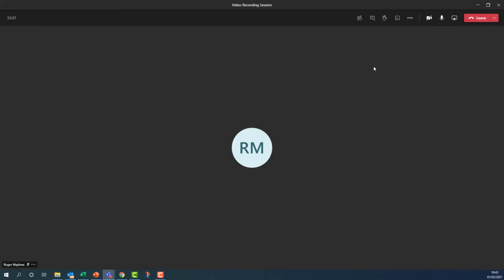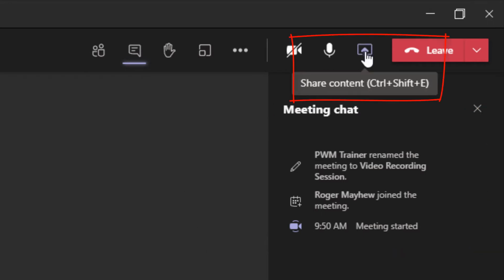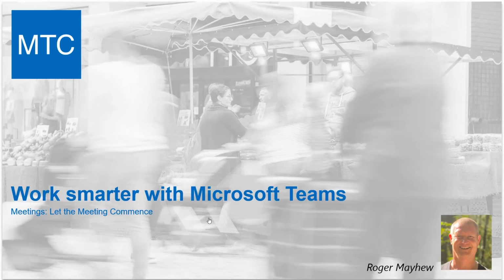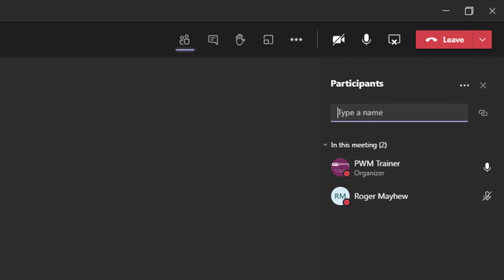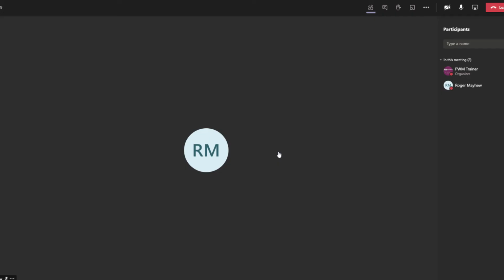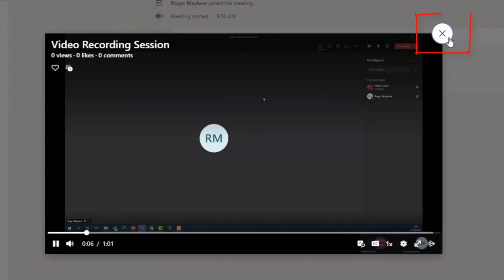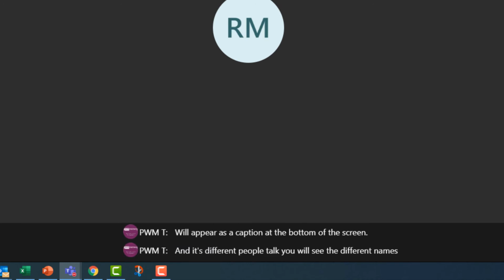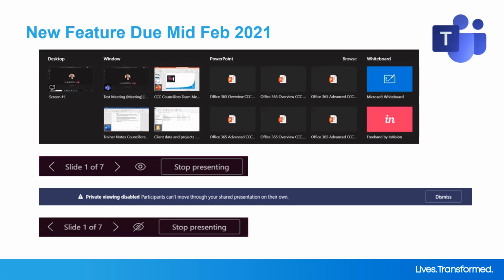MS Teams - Let the meeting commence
This is a short video in relation to Microsoft Teams which you will have on your EUC device.

- Meeting etiquette
- How to record your meeting
- Presentation upload and sharing